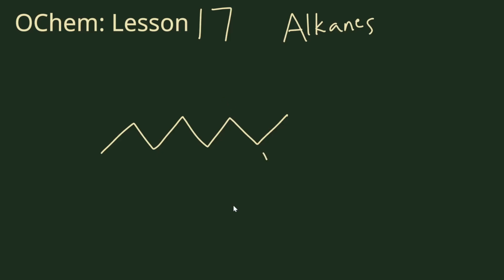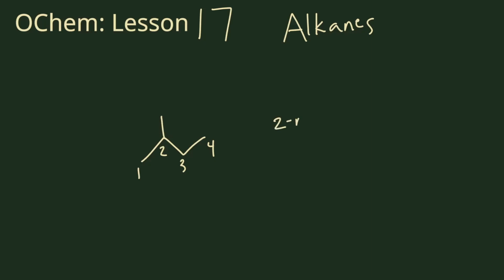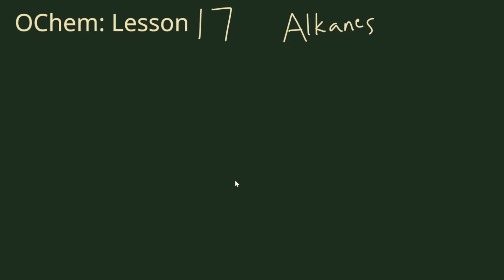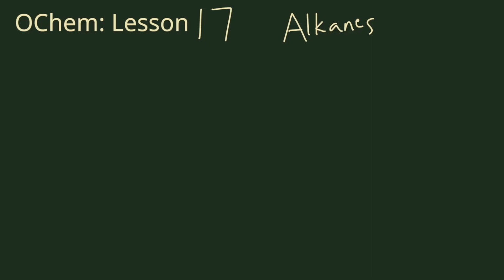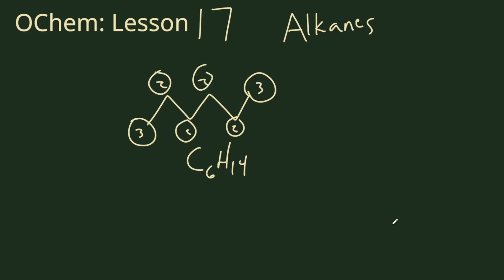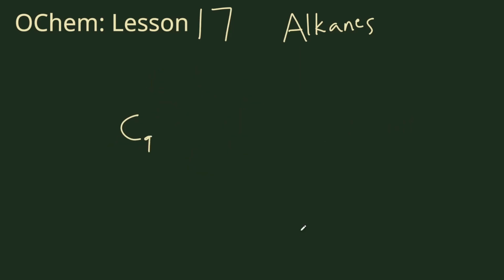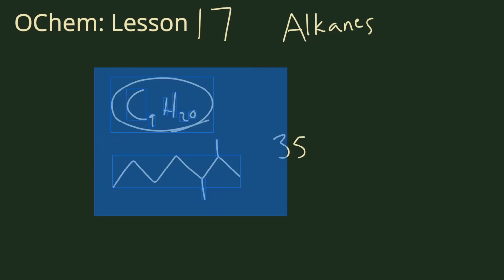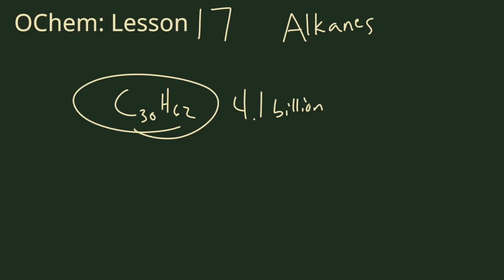Organic Chemistry 17: Alkanes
Organic Chemistry lesson 17 discusses the alkanes, single bonded carbons; both as simple chains, and their isomers.